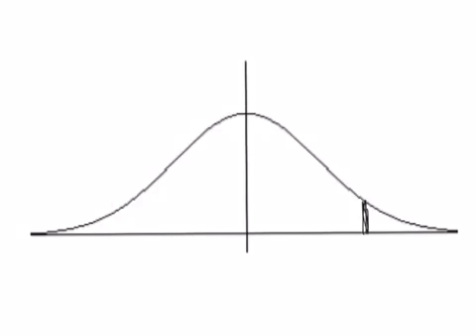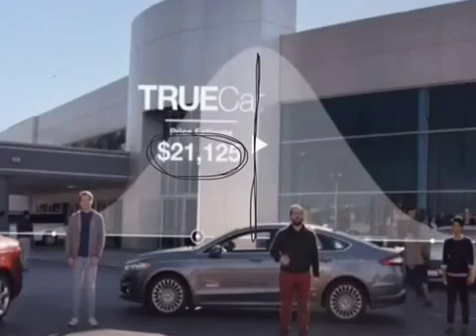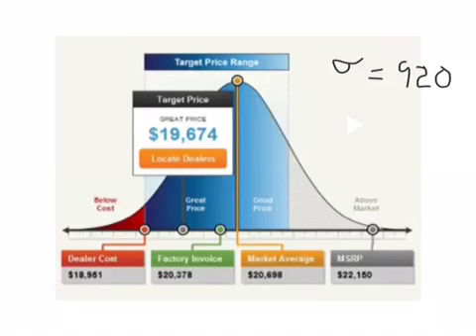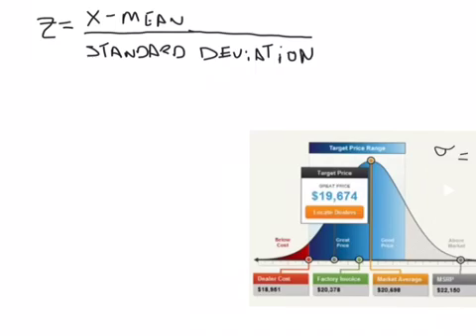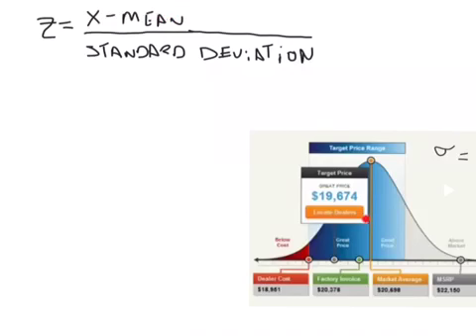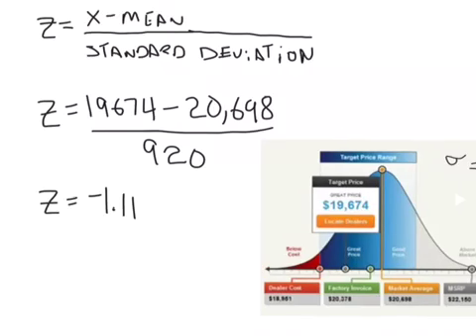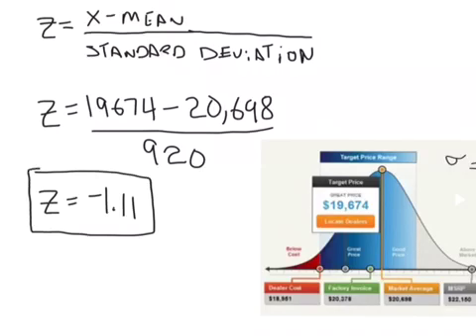Percentile and Z - score